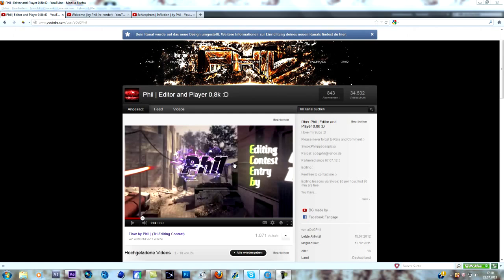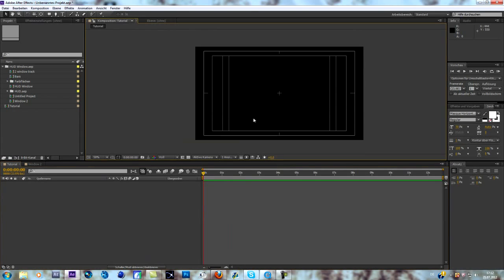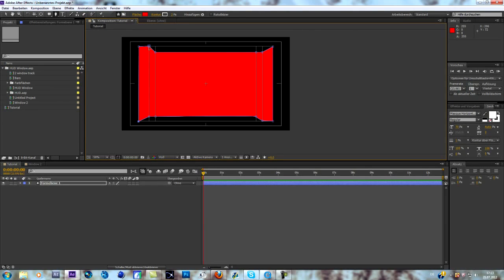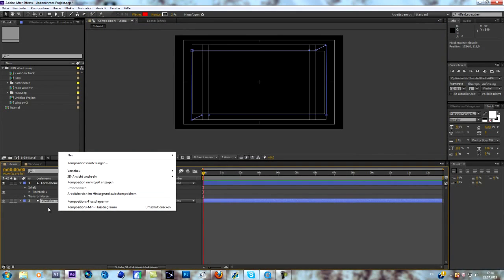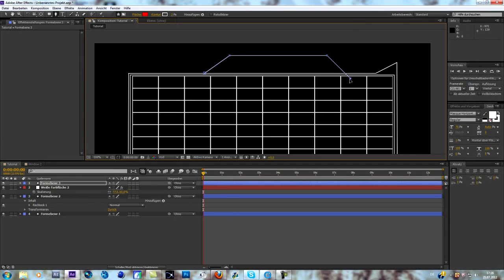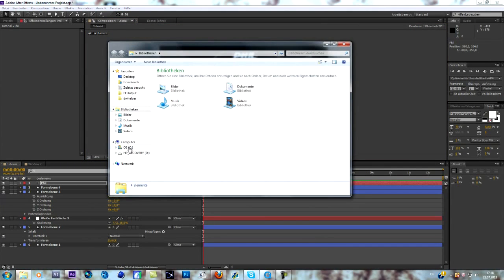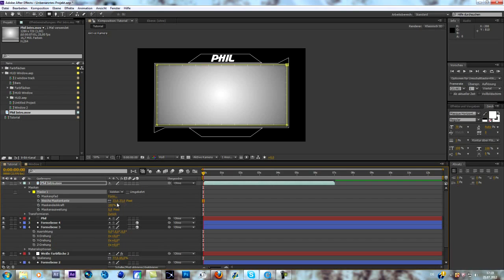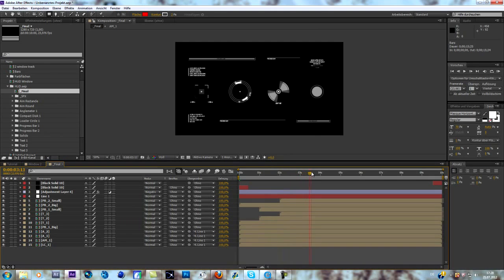After Effects Tutorial: HUD Window Tracked in 3D Space - aOdGPhil | TutorialMarket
Another awesome tutorial from Phil!